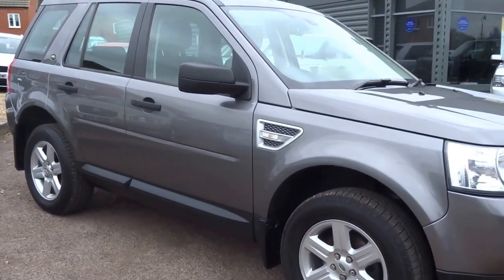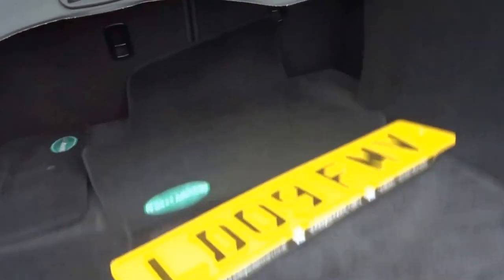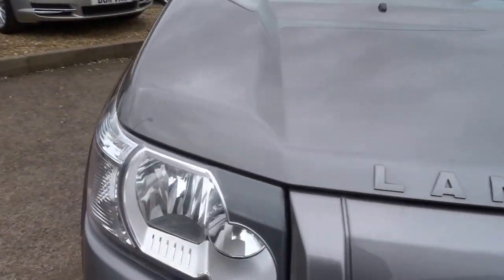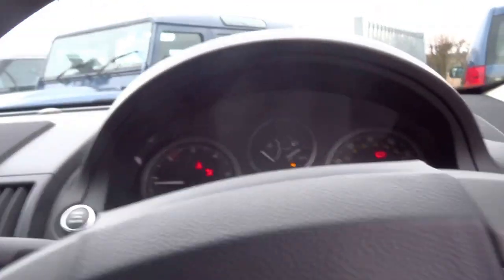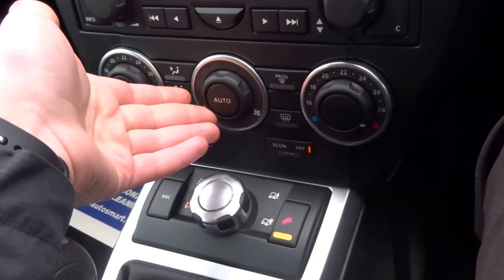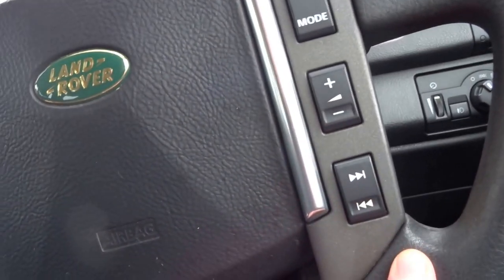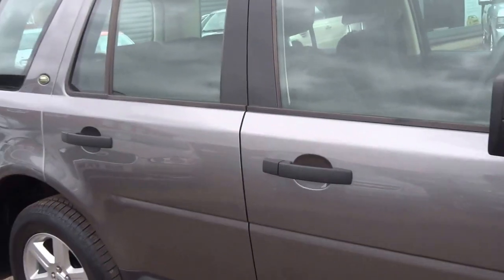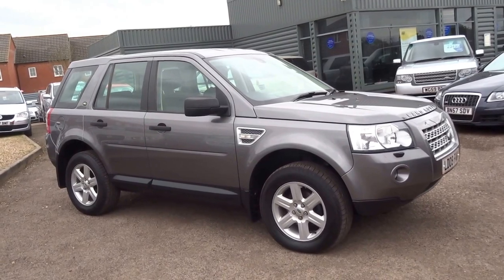Country Car Barford Warwickshire LANDROVER FREELANDER GS DIESEL